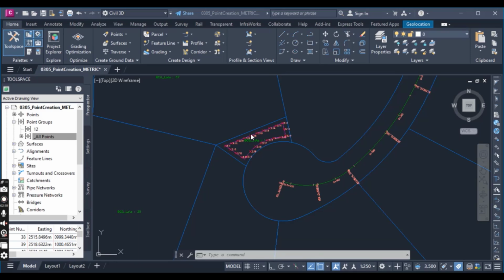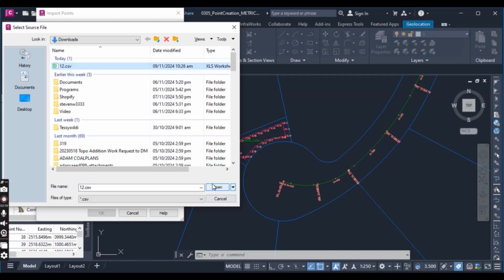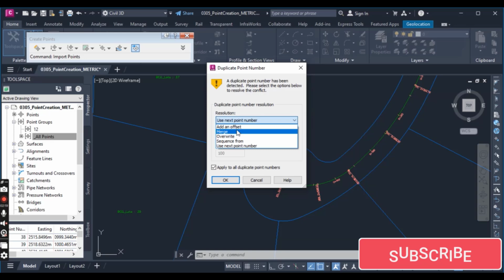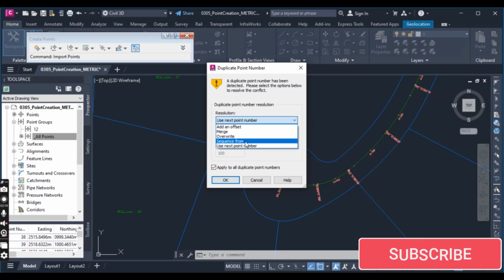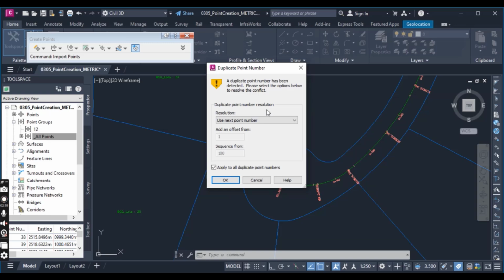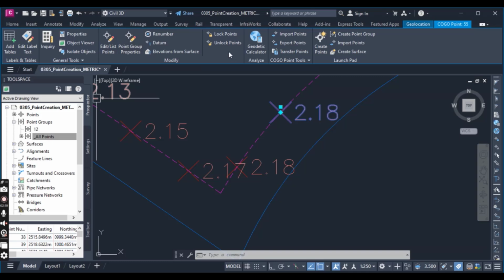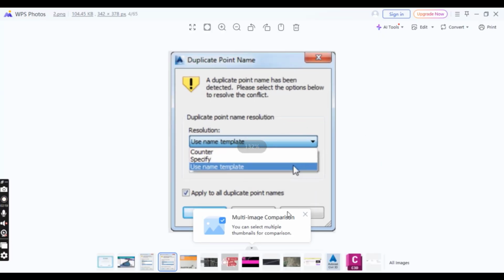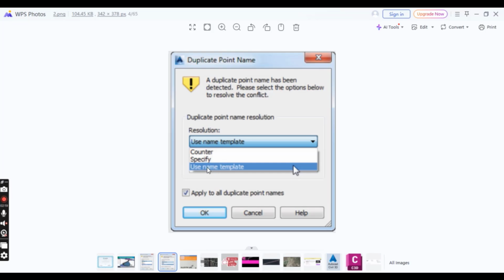3.12 How to Solve Duplicate Point Numbers when Import Points in AutoCAD Civil 3d | Double Trouble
Welcome to another insightful tutorial by a professional Autodesk AutoCAD Civil 3D designer! In this video, 3.12 How to Solve Duplicate Point Numbers When Importing Points in AutoCAD Civil 3D | Double Trouble, we tackle one of the most common issues faced by surveyors and designers—managing duplicate point numbers during survey data import in Civil 3D.

This step-by-step guide is packed with expert solutions for addressing wrong point elevation issues in Civil 3D. Learn how to efficiently handle duplicate points, ensure point elevation accuracy in Civil 3D, and resolve other common errors such as incorrect or mismatched point coordinates.

Whether you’re a Civil 3D pro or a beginner, this video provides actionable tips for resolving point elevation problems in Civil 3D. You’ll discover:

How to correct incorrect point elevations in Civil 3D.
Pro techniques for ensuring point identity in Civil 3D.
A detailed guide on how to import coordinates in AutoCAD and paste points accurately.
Practical tips for solving wrong point elevation issues in Civil 3D.
By the end of this video, you’ll have a clear understanding of how to optimize survey data imports and achieve professional-grade results.

🔧 Topics Covered in this chapter:
Duplicate point issues in Civil 3D.
Tips for point elevation problems in Civil 3D.
Correcting point elevation errors for enhanced accuracy.